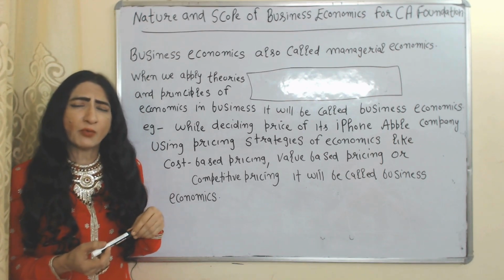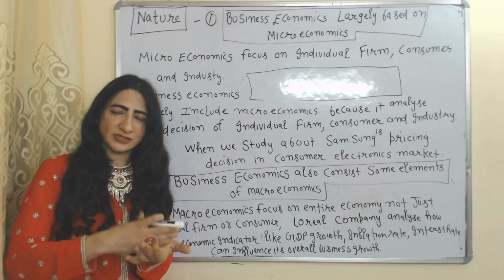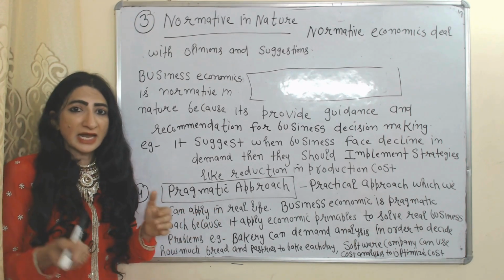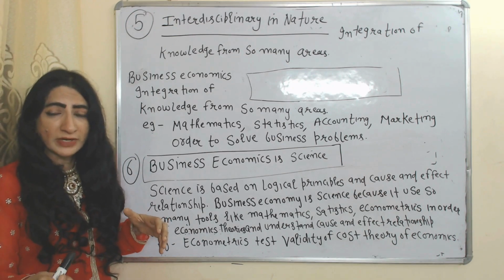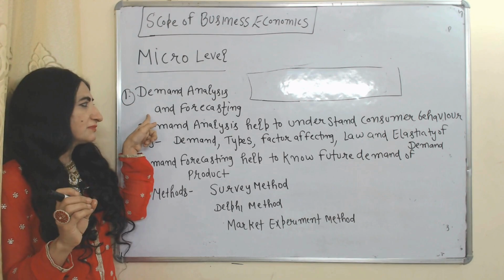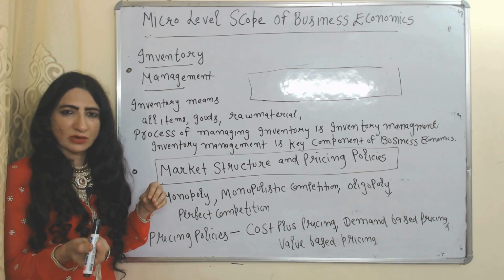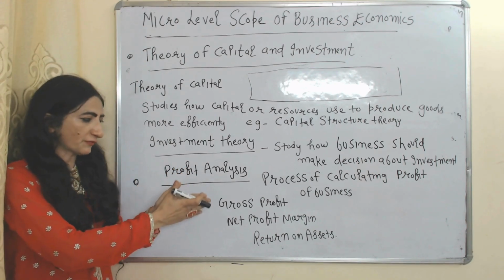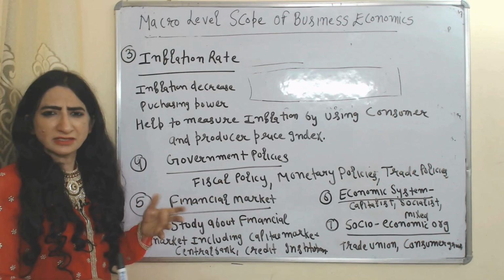Nature and Scope of Business Economics For CA Foundation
This video describes about Nature and Scope of Business Economics For CA Foundation